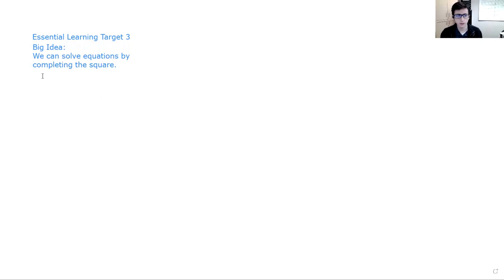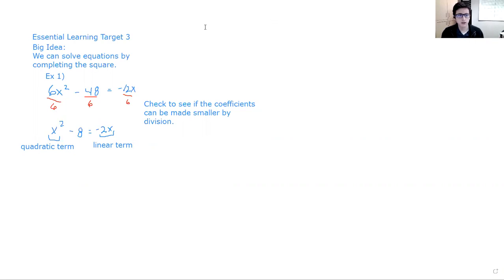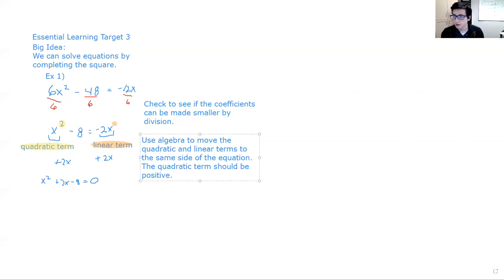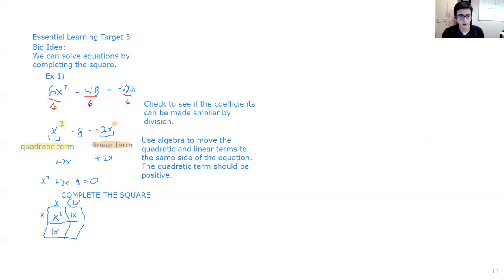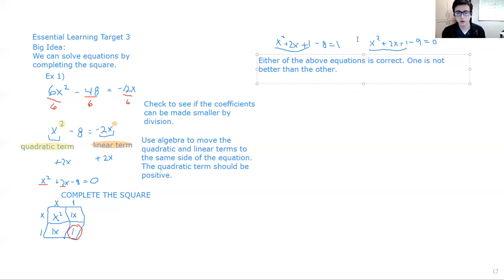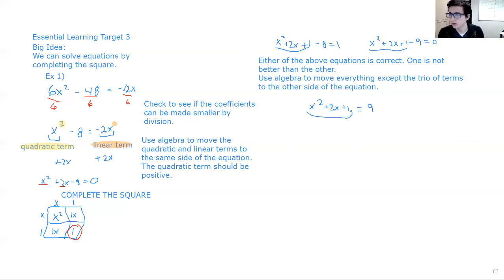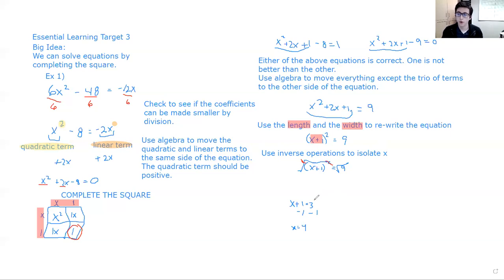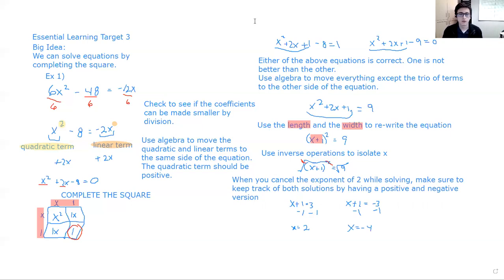Solving by Completing the Square